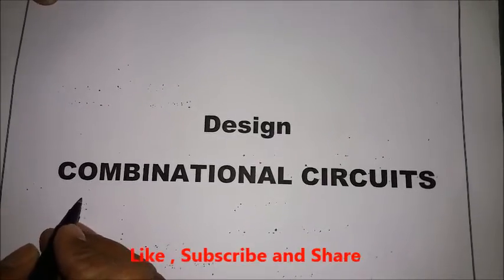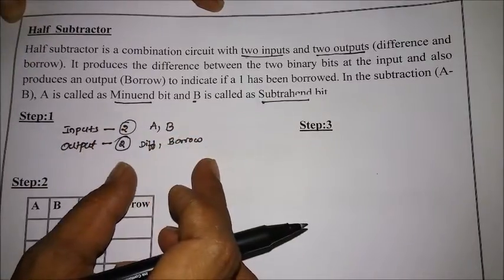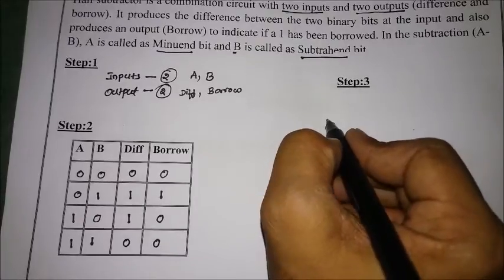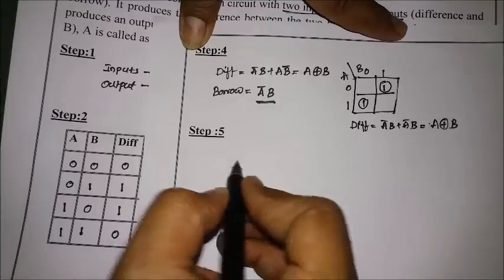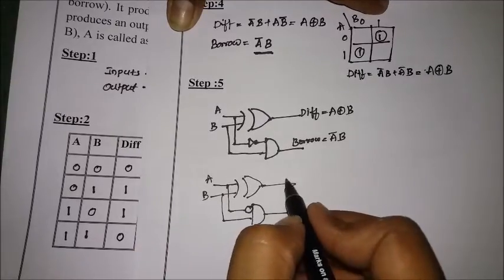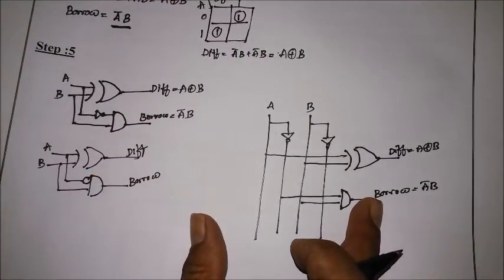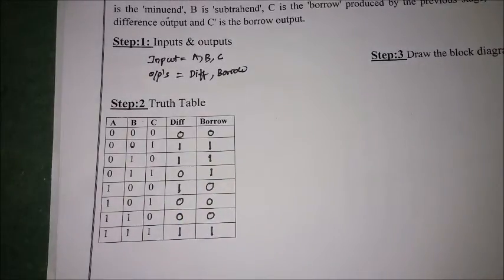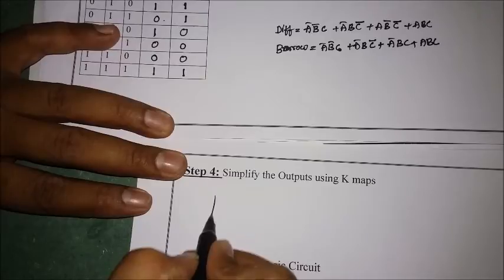Half Subtractor and full Subtractor in digital electronics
This  video explains about the designing of half subtractor and full subtractor circuit design with step by step process